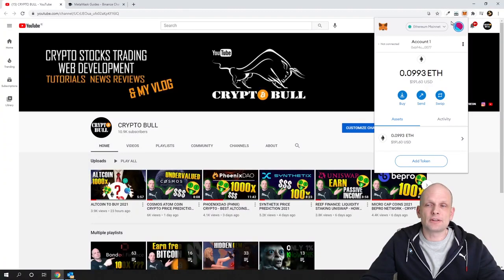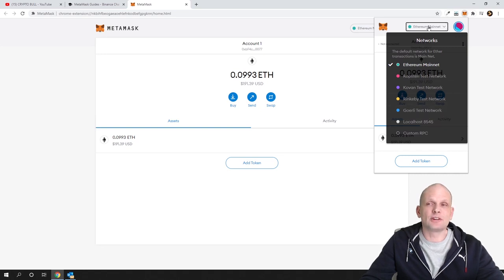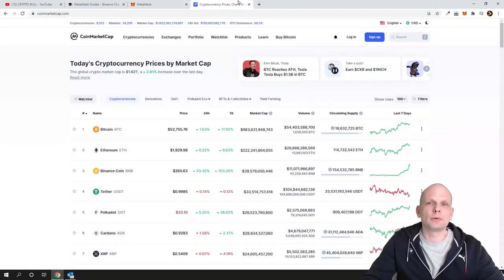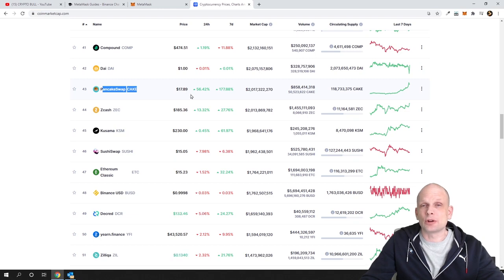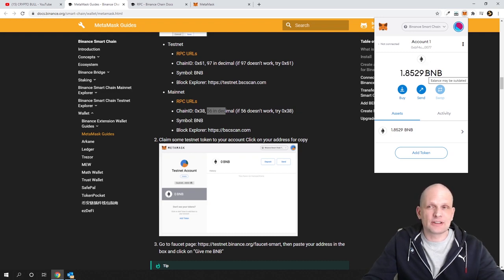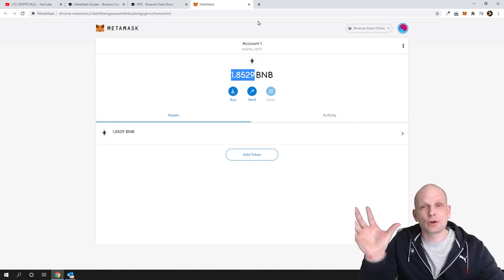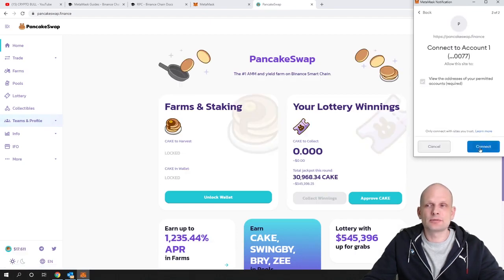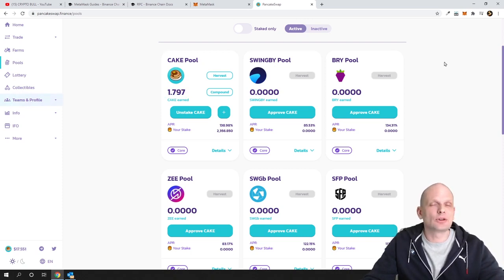HOW TO ADD BINANCE SMART CHAIN TO METAMASK!?!